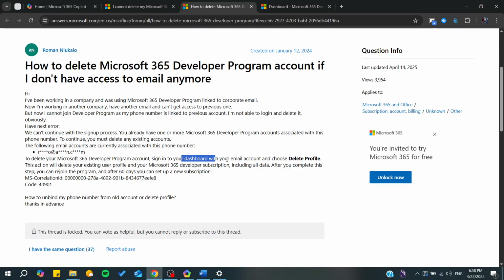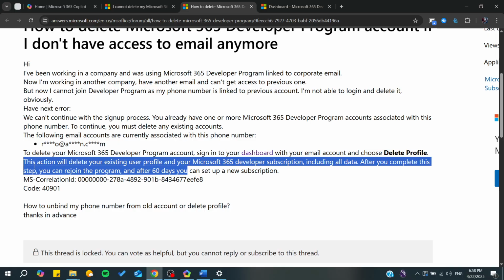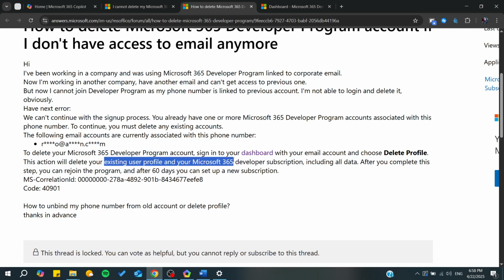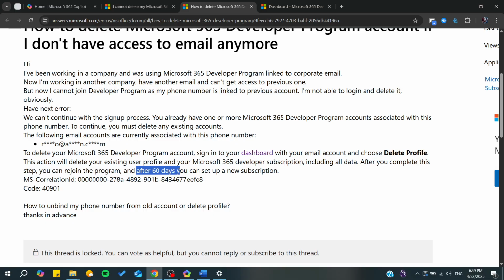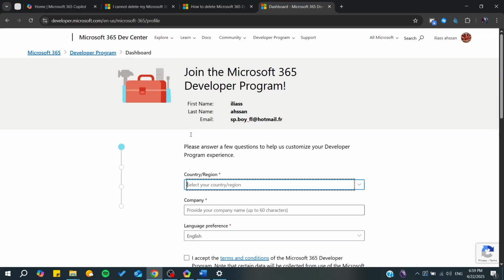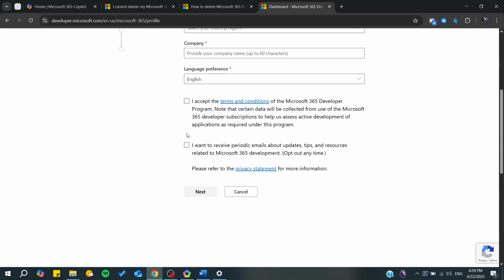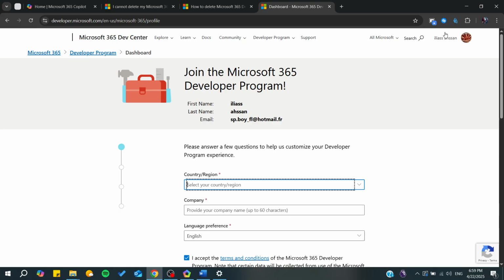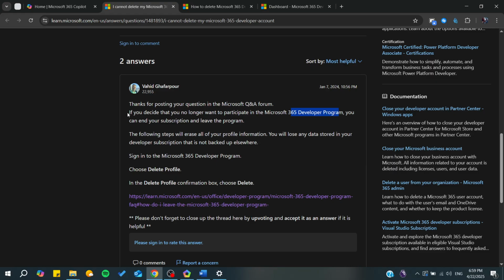How To Delete Microsoft 365 Developer Account Tutorial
Today we talk about delete microsoft 365 developer account,office 365,microsoft 365,microsoft office 365